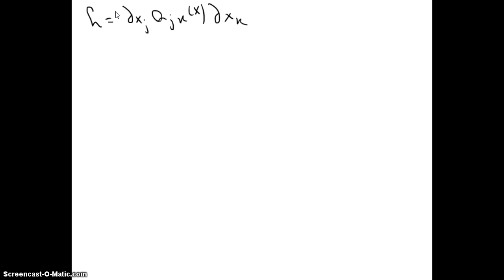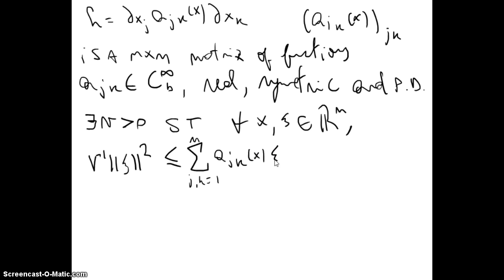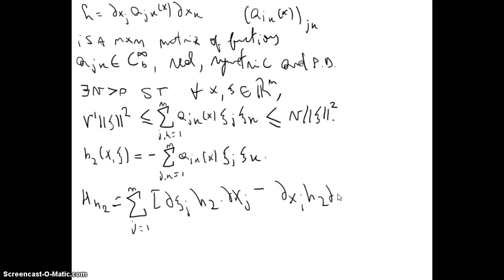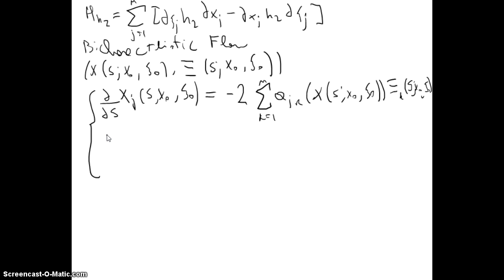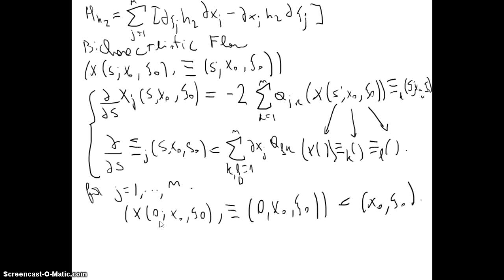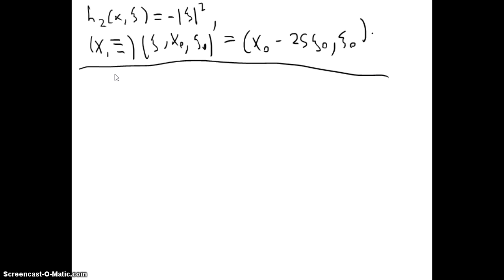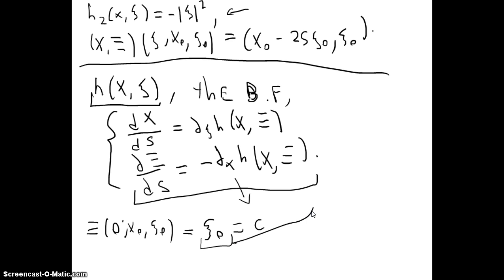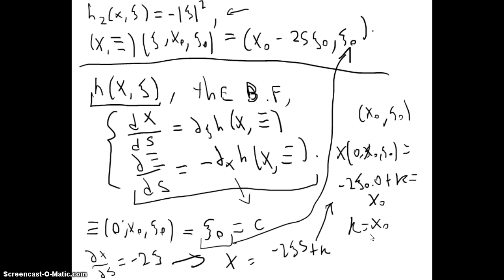Non linear dispersive equations - 38 Bicharacteristic flow